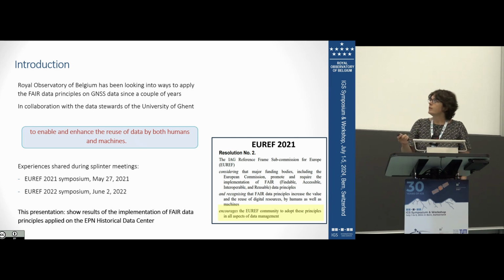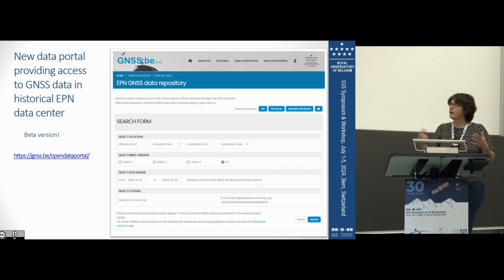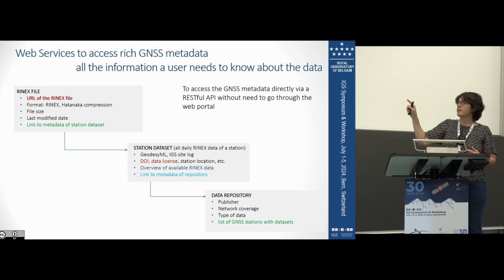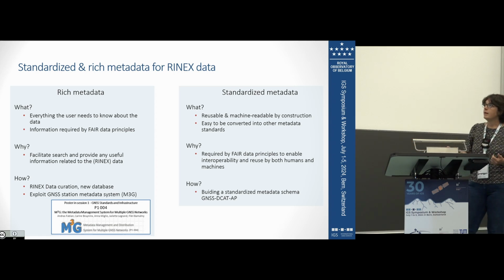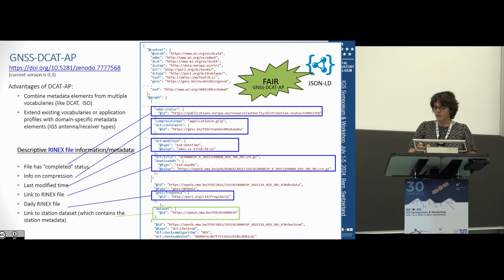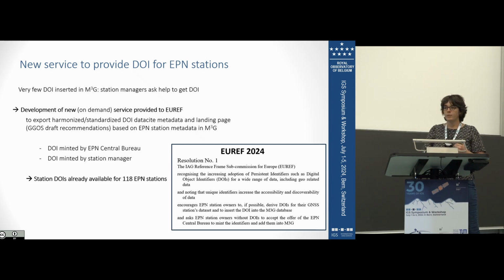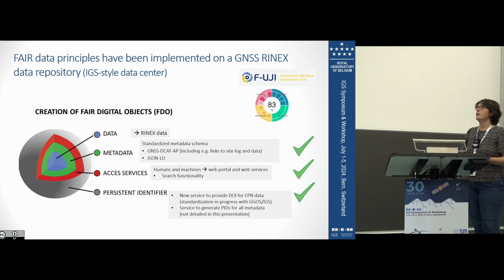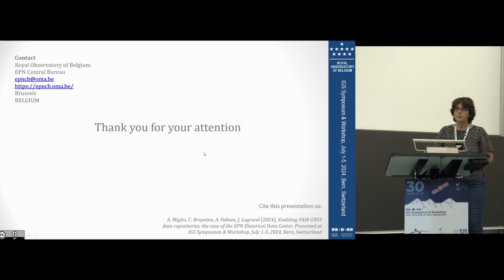IGS Workshop 2024 - Juliette LEGRAND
Enabling FAIR GNSS data repositories: the case of the EPN Historical Data Center.

The Royal Observatory of Belgium (ROB) maintains the historical EPN Data Center containing decades of GNSS observation data from EPN stations. With scientific research becoming more and more data-driven, it is essential that these GNSS data are properly documented, preserved and accessible to both humans and machines. ROB tackled these challenges following the FAIR data principles as guidelines to improve the data management and trustworthiness of the EPN historical data repository, together with the findability, accessibility, interoperability, and reuse of its GNSS data.

ROB’s overall approach consisted in transforming GNSS RINEX data files into FAIR Data Objects, by enriching them with standardized metadata and Persistent Identifiers (PIDs), and making the GNSS (meta)data accessible to both humans and machines via APIs and an Open Data Portal.

In practice, it was first necessary to completely revise and improve ROB’s GNSS data repository, propose a new schema (GNSS-DCAT-AP) to store metadata describing GNSS data files, and propose, in collaboration with the Global Geodetic Observing System (GGOS) Committee on “DOI for geodetic datasets”, a minimum set of standardized metadata elements for DataCite DOIs of GNSS datasets. Then, an Application Programming Interface (API) was developed to generate and download the GNSS-DCAT-AP metadata and provide access to the GNSS data files and associated metadata. All efforts were brought together through a new Open Data Portal that is presently under beta testing.